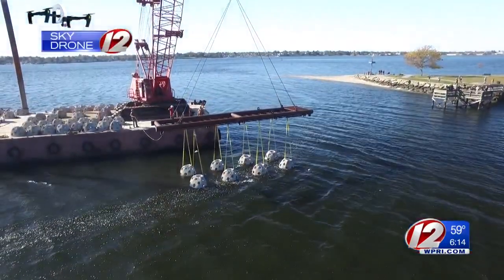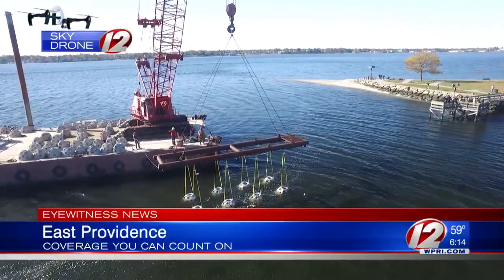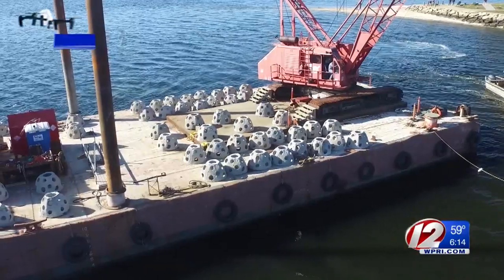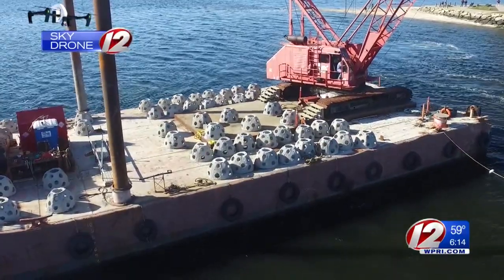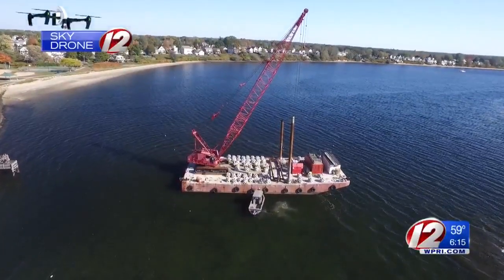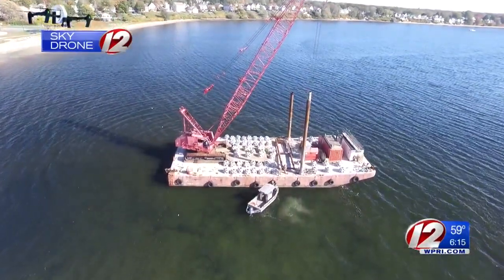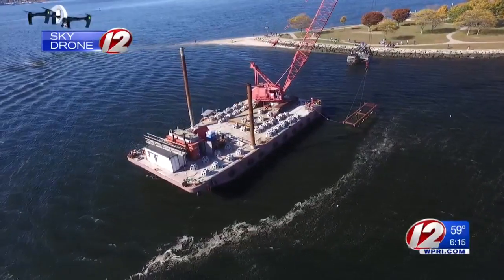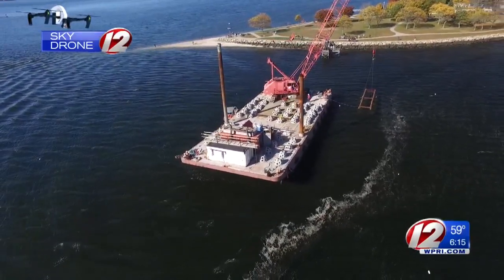RI’s first concrete artificial reef being built in Narragansett Bay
In an effort to enhance recreational fishing in Narragansett Bay, the Rhode Island Department of Environmental Management (DEM) began constructing an artificial reef on the seafloor Thursday morning.